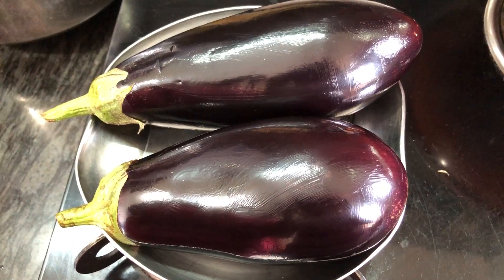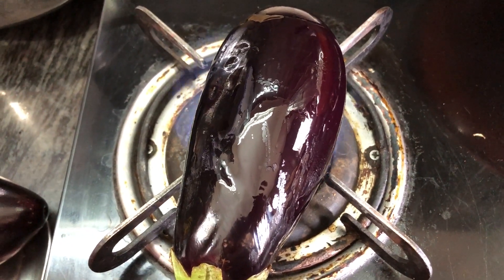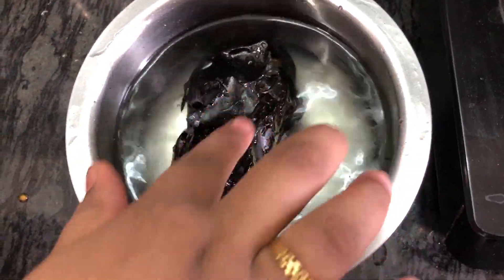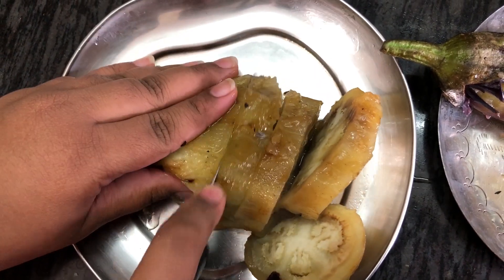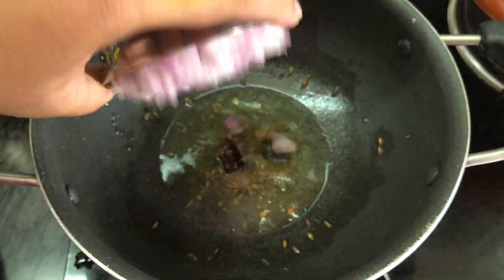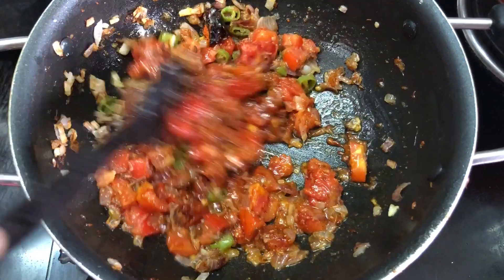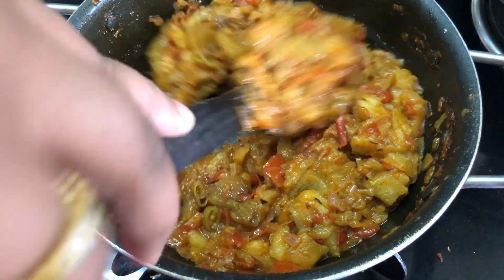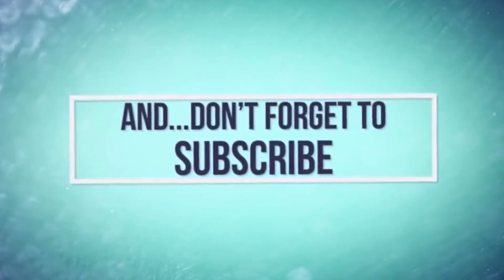Veeramachaneni Ramakrishna Diet - Baingan Barta | Kalchina Vankaya | North Indian dish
Veeramachaneni Ramakrishna Diet - Baingan Bharta | Kalchina Vankaya | North Indian dish | Country Chef

This  video is just a reference and idea of new recipes to make at home.

Veeramachaneni Ramakrishna Diet  : I used these described items only in my videos
Use only Sea Salt – I used grinded Sea Salt in all videos
Use only homemade Ginger Garlic paste
Use only homemade spice mixes only like Garam masala / Dhaniya / Jeera  powder
Use only  1 or 2 small Onions, Tomatoes, Carrots per day
Use only 6 eggs per day with egg yolk’s also
Use only 250 grams Chicken / Mutton / Fish / Non-veg items per day
Use only 100 grams Paneer per day
Use only Coconut Oil or Olive Oil or Ghee or Butter/Cheese only for cooking
Use only Dry Coconut or Older coconut (muduru kobbari)
Use only overnight soaked Almonds & Walnuts only. 10 per day
No Fruits or Sugar or Honey or Jaggery or any kind of sweeteners
No Milk directly, Can use only 2 spoons in Sorakaya or Beerakaya curries
Use Buttermilk only with 2 spoons curd for 1 liter Water without salt
Use only Lemons. No tamarind.
I used Pumpkin seeds powder, Watermelon seeds powder in some recipes
I used equal amount of ghee fried Flax seeds & white sesame seeds powder in some curries
*Note : I am not saying measurements of any ingredient in any recipe specifically. Because, there are some Pillars, Rules & Regulations are there in following this diet. Some may cook for single person & some may cook for two persons, in that case measurement goes wrong. So, add the ingredients & measurements as per your diet requirement.
*I created these recipes as per following Veeramachaneni Ramakrishna Diet - Do’s & Don’ts. So, who are following this diet can consume these recipes.